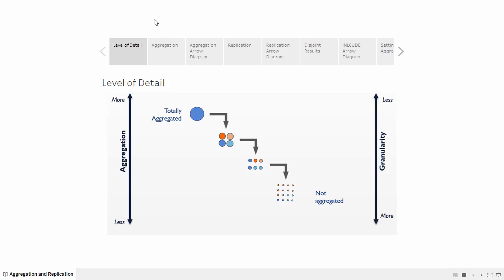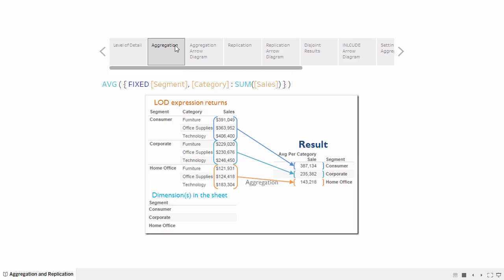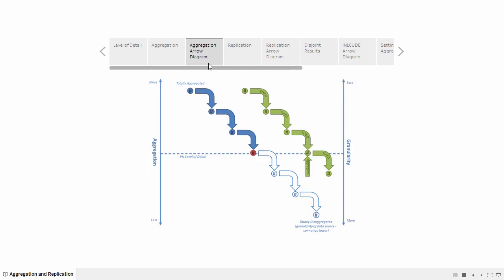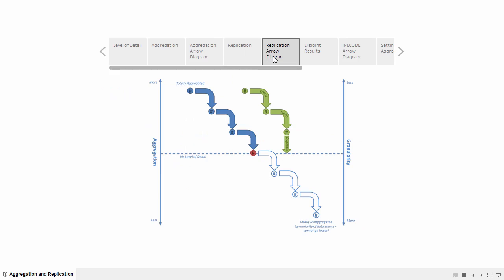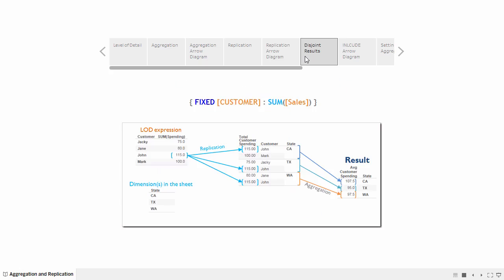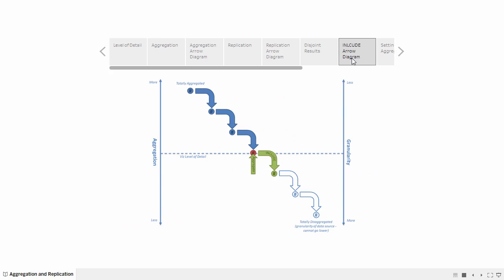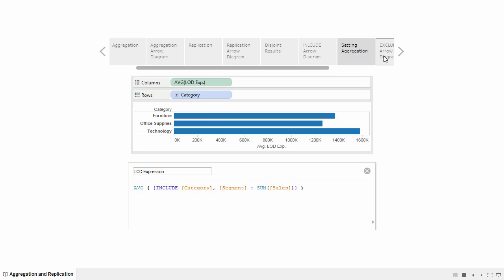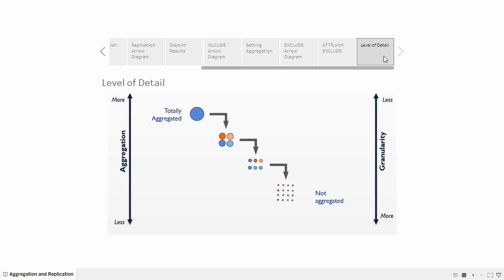61 Aggregation and Replication with LOD Expressions